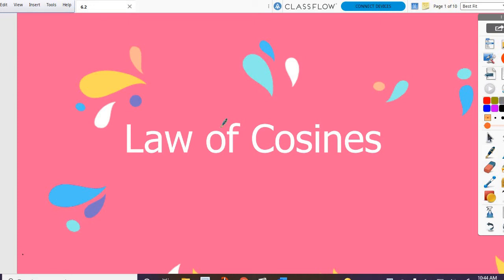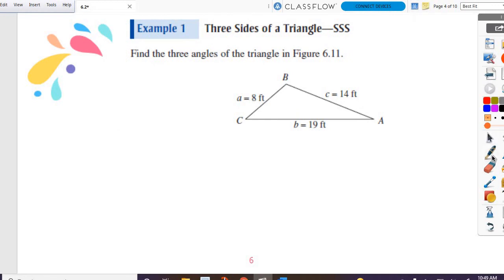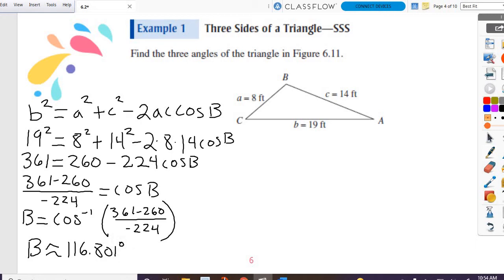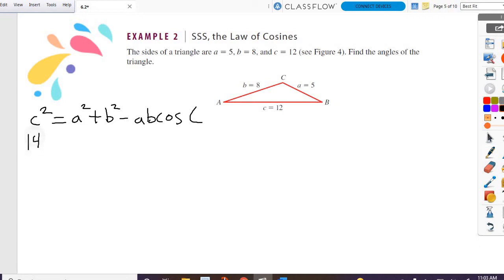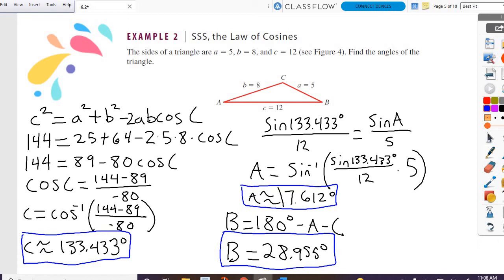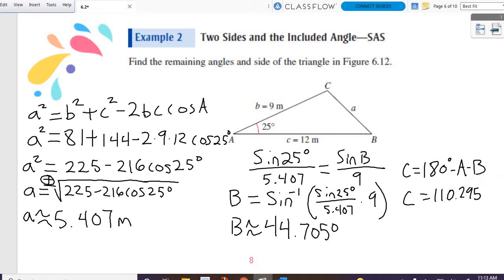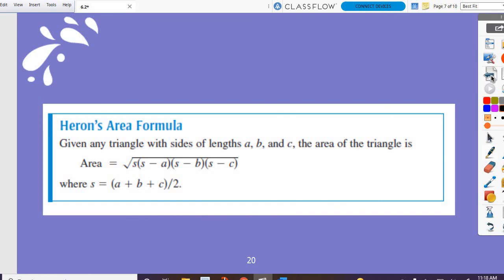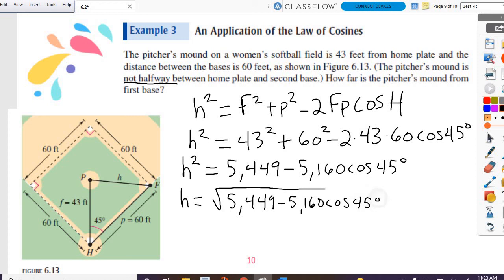6 2 Law of Cosines